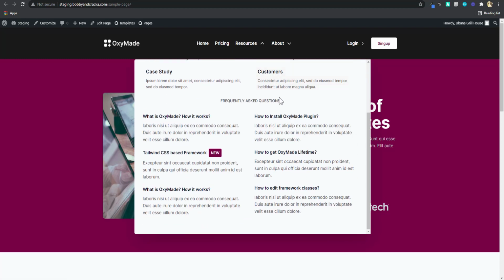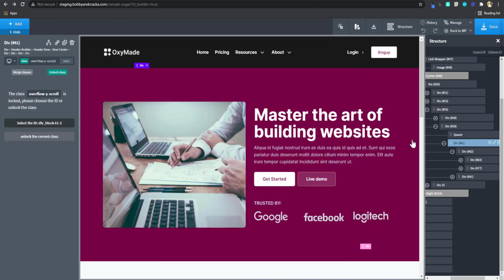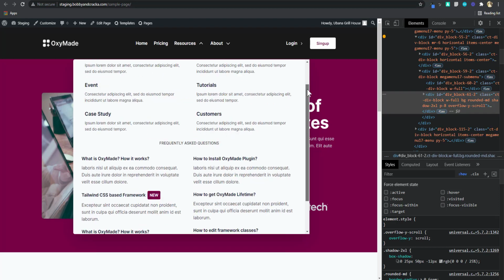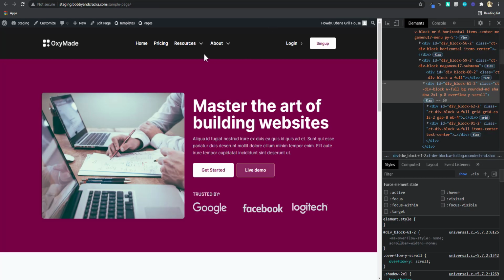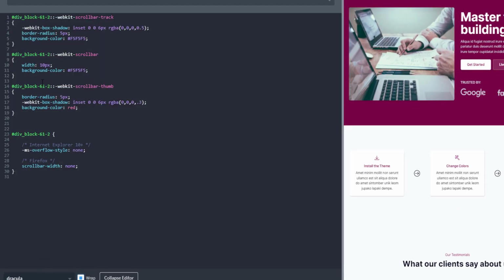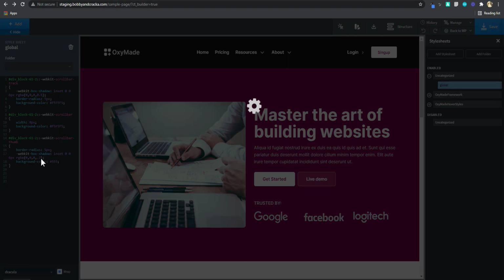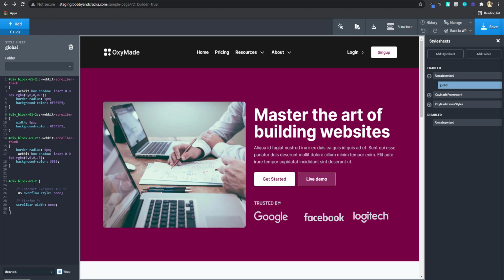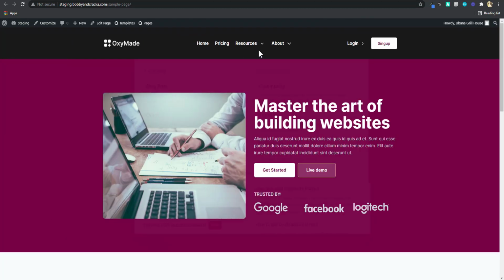Custom Scrollbars in Divs and Containers - Oxygen Builder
Oxygen Builder Tutorial  |  WordPress Tutorial  |  Have you ever set overflow: scroll to div or section in Oxygen Builder but disliked the look of the scrollbar?

Use this custom CSS to change ugly scrollbars into nice and modern feel.
This solution works perfectly for Chrome and Safari, but you'll learn the work around for Firefox and Internet Explorer.